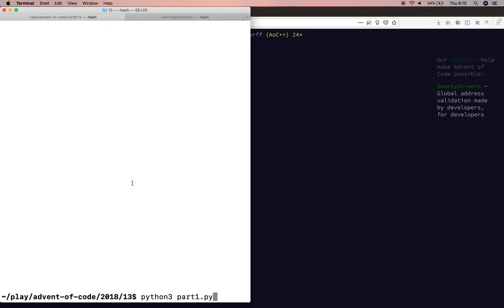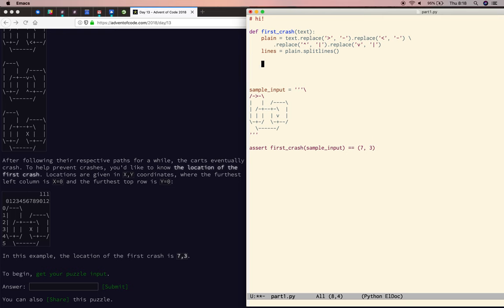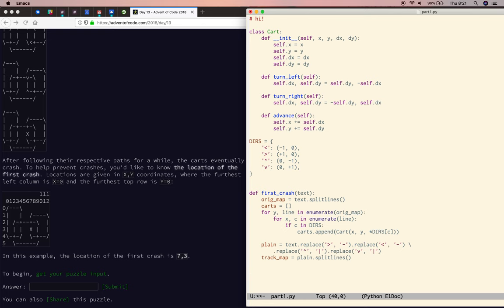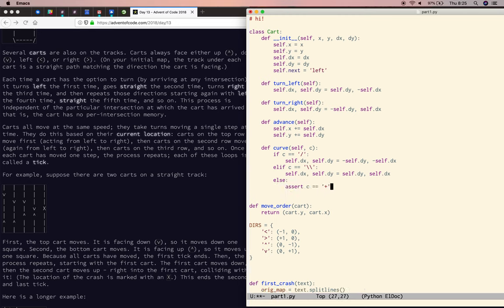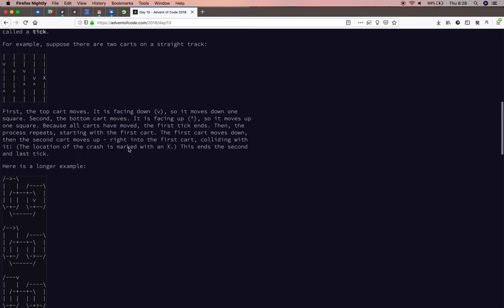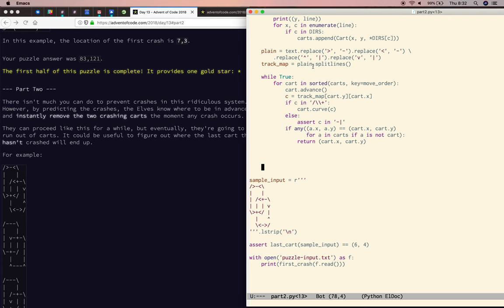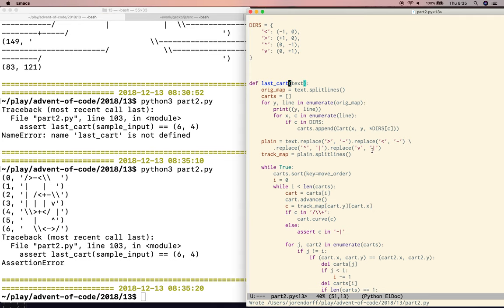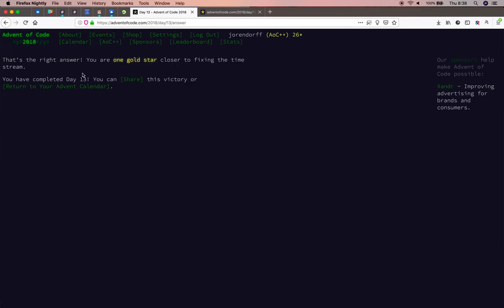Advent of code 2018 day 13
Live-solving the "Advent of Code" puzzle for December 13, 2018, complete with my bugs, sidetracks, and unnecessary complications. See a real-life programmer who's worked exclusively in zero-indexed languages for decades start counting "1, 2, 3..." like a noob!

for oodles of lovely, quick programming puzzles.

Like many of the puzzles, this is a straightforward simulation of elf-themed mayhem. The simplest approach—actually computing the full state of the system after every tick, in exactly the way specified— is the only approach I considered. I don't think there's a realistic alternative for this one.